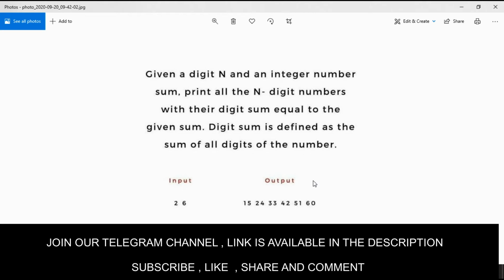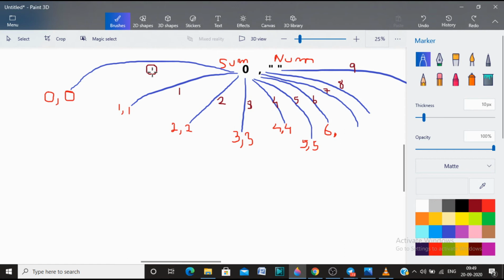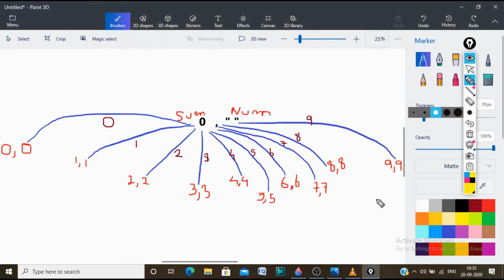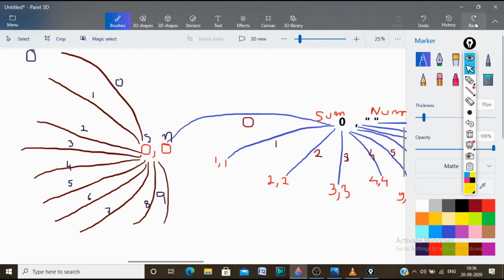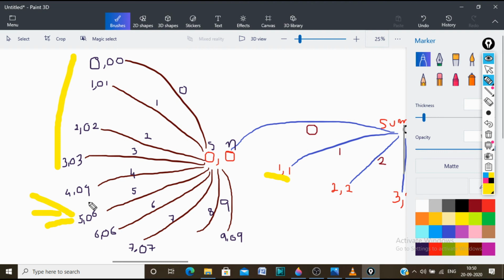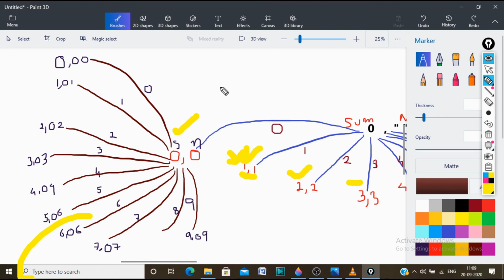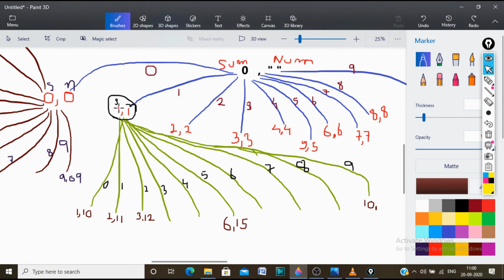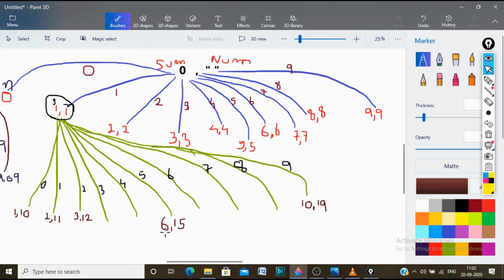DIGIT DP || RECURSIVE THOUGHT PROCESS